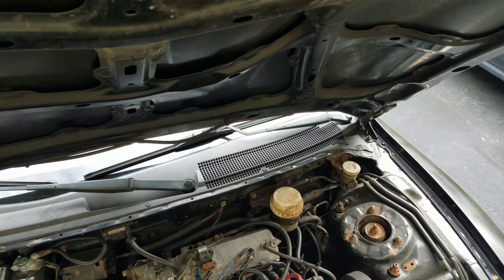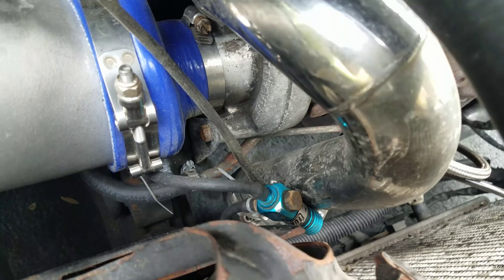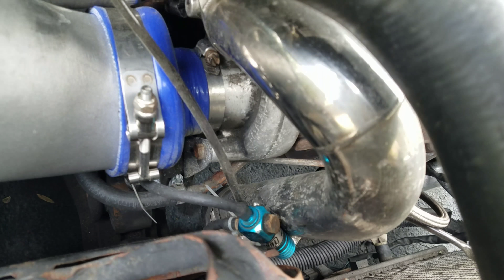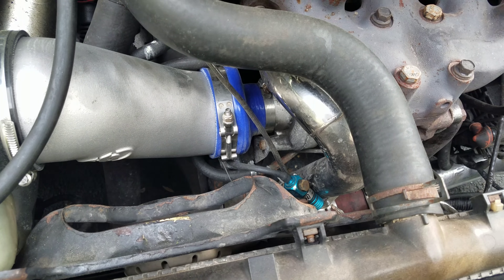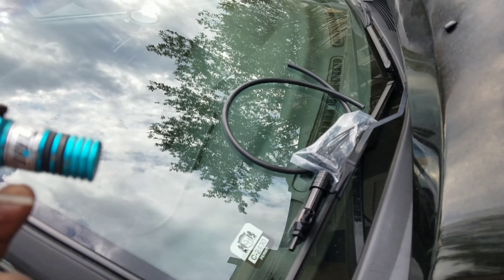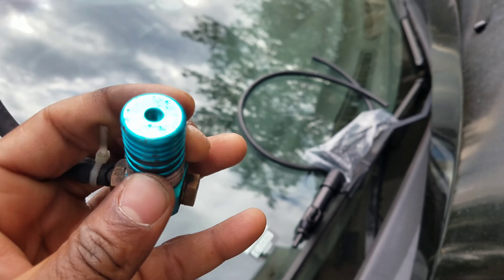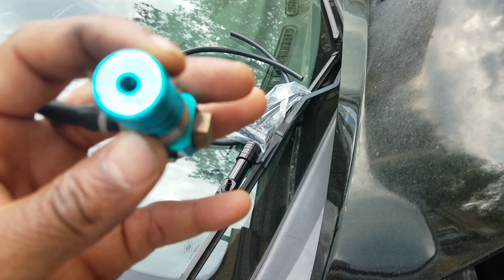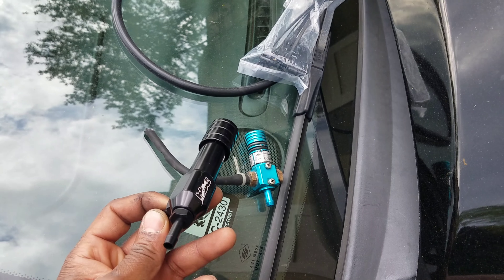Fresh shoes and boost!!!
What happens when you buy some spray paint and don't really have anything to paint? You paint your wheels thats what! Gave our eclipse a fresh new look and a new boost controller